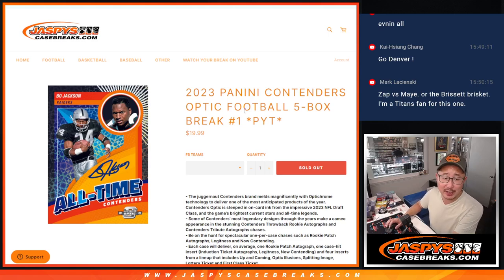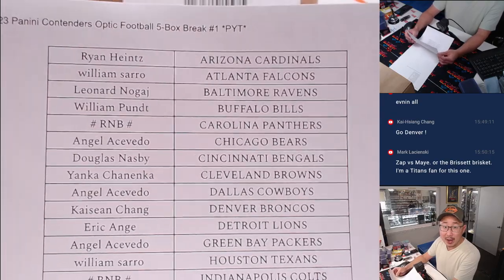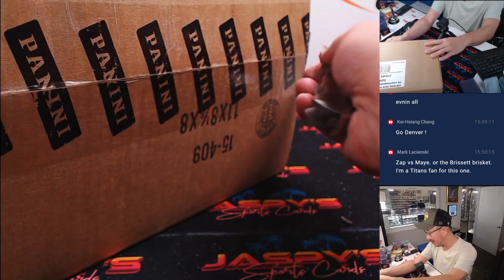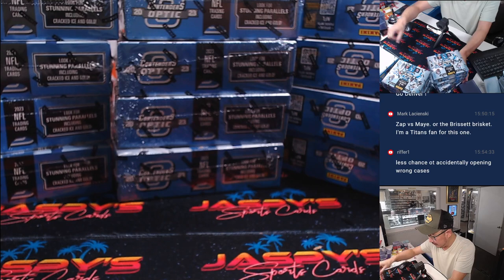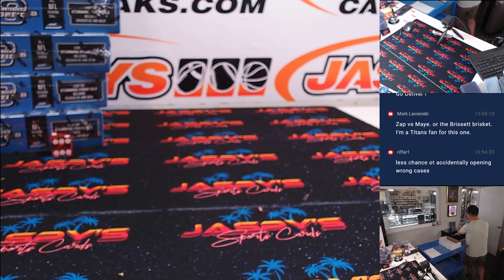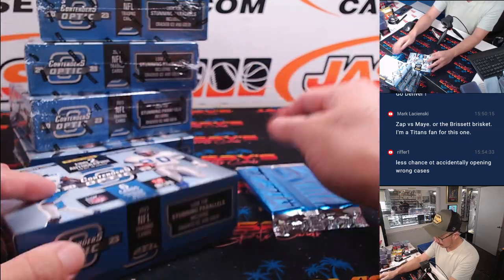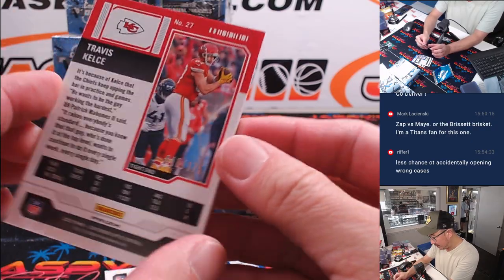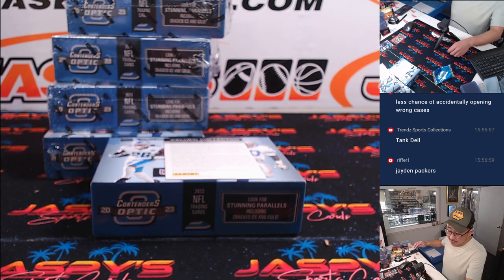W, 08/14/24 - 2023 Panini Contenders Optic Football 5-Box Break #1 *PYT*